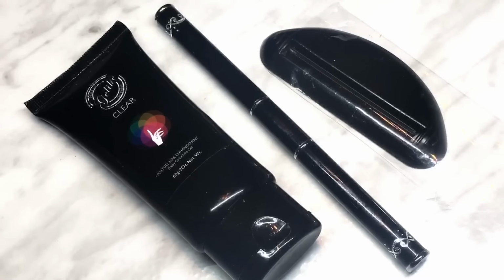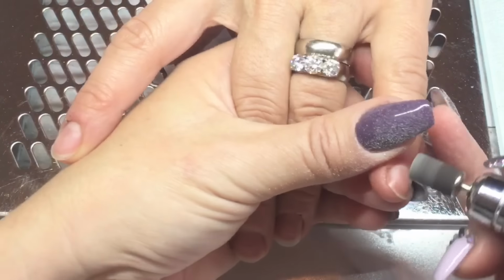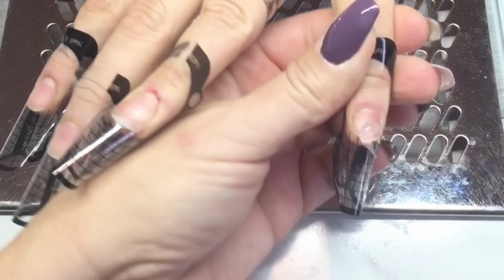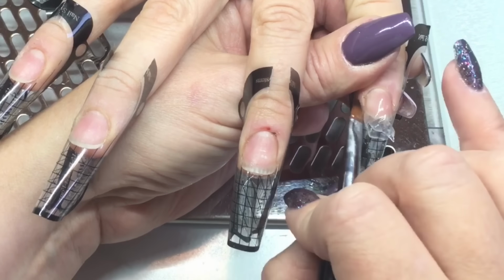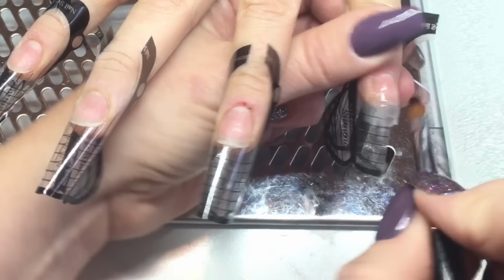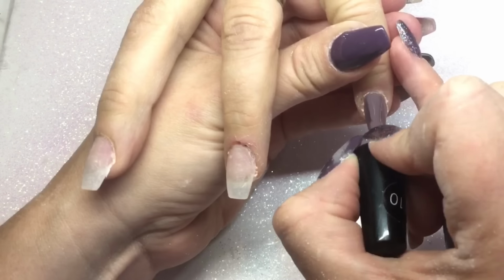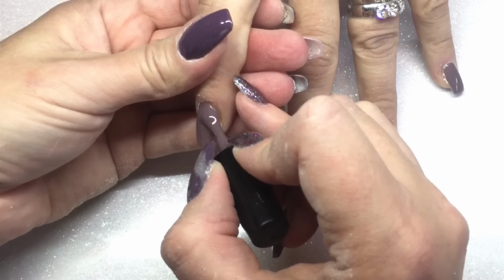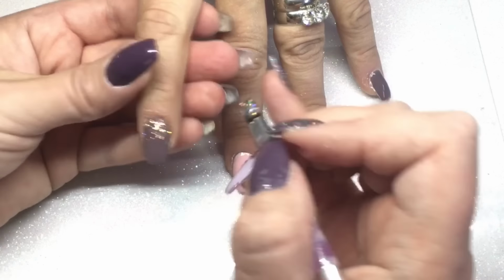Gelike Polygel Review & Nail Design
IF YOUR WANTING TO DONATE AND HELP ME OUT WITH MY CHANNEL, HERE IS MY PAYPAL

Where you can buy Gelike:
eBay store:

One step gel polish #110

One step gel polish #121

✨ music -✨
By NoCopyright Sounds